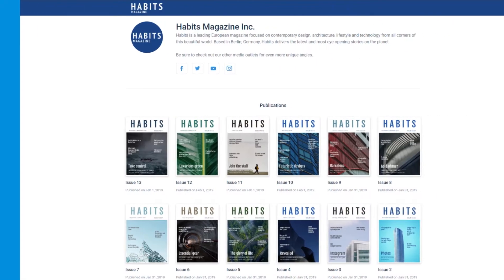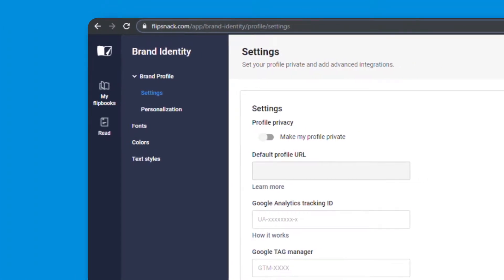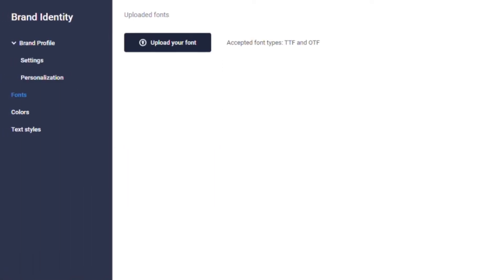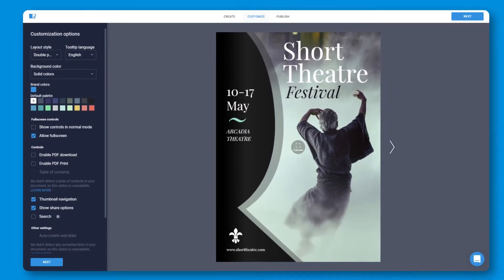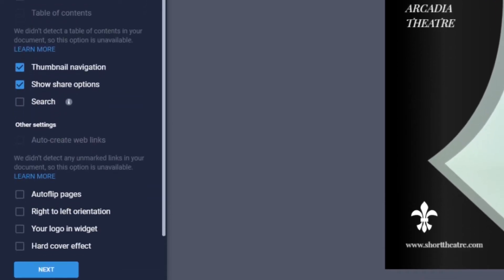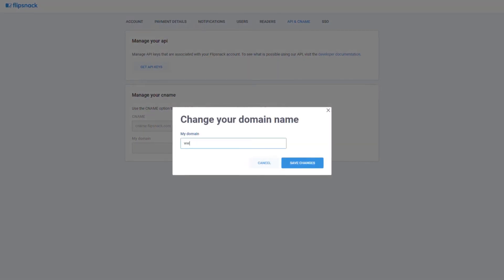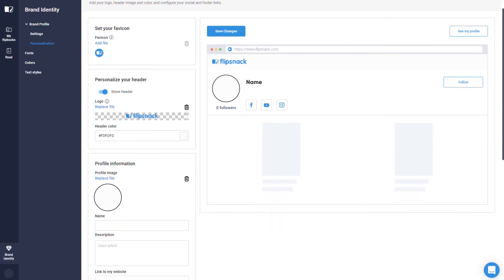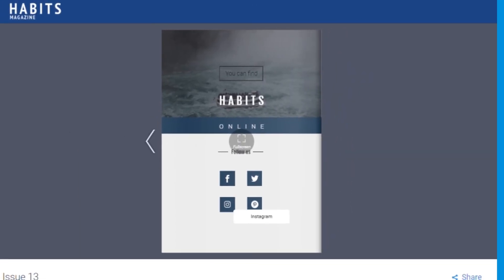Branding Options | Flipsnack.com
This video will show you the most advanced branding options provided by Flipsnack: all of the branding options presented in the video are available with the Enterprise package. Some of these features are available with other pricing packages such as background color customization, adding your logo in the widget, or the shareable full-screen URL.